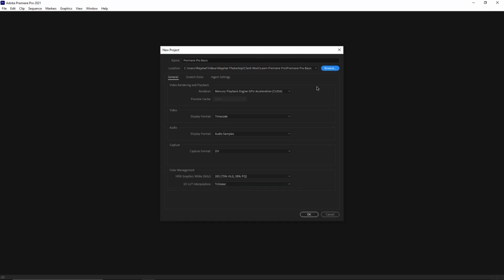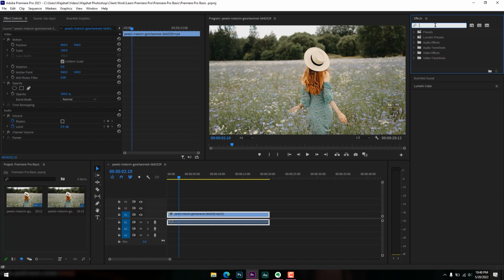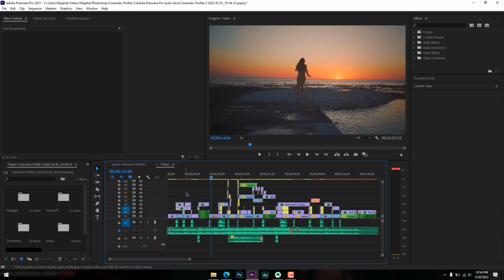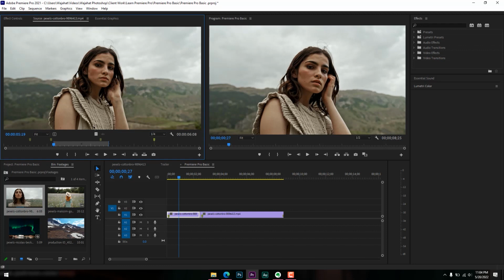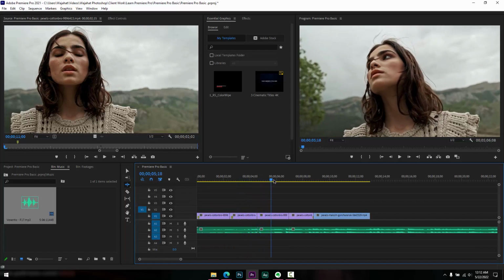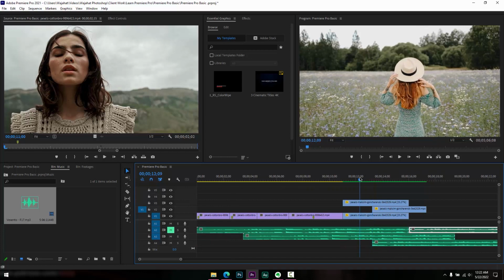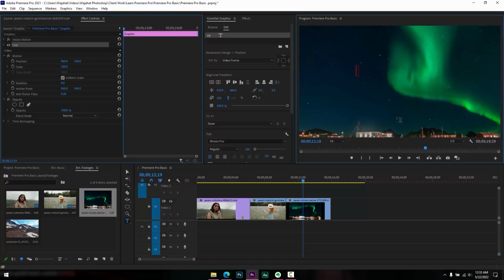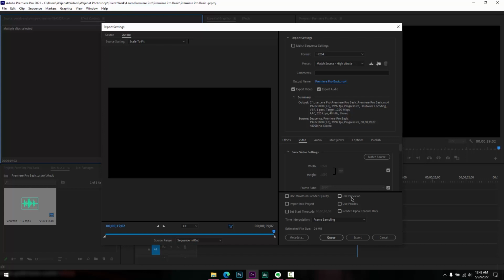Adobe Premiere Pro Video Editing Tutorial For Beginners2023✨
Looking for the best adobe premiere pro video editing tutorial for beginners? Want to learn how to use adobe premiere pro?
▶️My camera

Hey Guys! Welcome, and in today’s tutorial video, I will take you step by step through the entirety of how to start editing your first videos using Adobe Premiere Pro.
I will also cover how to open up and begin your first project, how to import footage, create sequences, make basic edits, apply effects, and build the foundation to any video edit.
If you're brand new to editing videos, let me introduce you to my absolute favorite editing program, You can try it out for free here.

▶️Timestamps for Adobe Premiere Pro Tutorial:
0:00 - Intro
0:51 - Launch Premiere Pro
07:23 - Create a workspace
10:13 - Panels
16:26 - Import media
21:11 - Sequence in Premiere Pro
26:35 - Source Monitor
33:00 - Layers in Timeline
36:51 - Basic tools
01:02:50 - Transitions
01:09:17 - Render the video
01:11:00 - Final video

High-quality video material is in high demand right now, and modern video editors and producers operate in a constantly evolving environment of both old and new technologies. The goal of video editing remains the same despite all of this rapid development. To effectively communicate with your audience, take the film and model it according to your original vision.

The successor of Adobe Premiere is Adobe Premiere Pro, a video editing program that was initially published in 2003. Both amateur pros and enthusiasts can use it. It is used to edit videos, including movies, and is quickly replacing other editing software as the preferred option for global filmmakers.

In order to create newly edited copies of the video that you may export back to tape, disc, or another medium, Premiere Pro first imports the video from the source, such as a videotape, onto your hard drive. It includes high-powered tools, a pleasant, clean interface that is relatively easy to use for users of all skill levels, and solid learning resources.